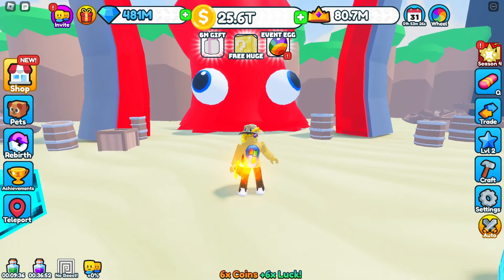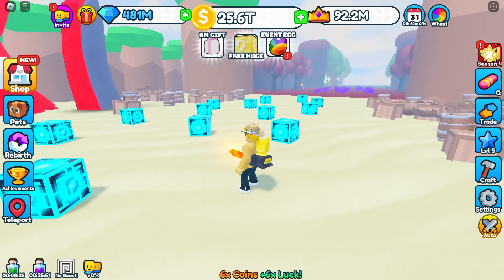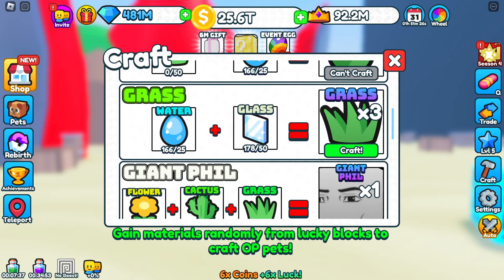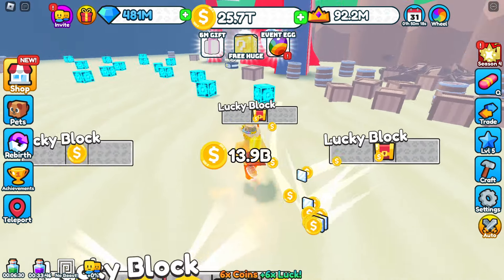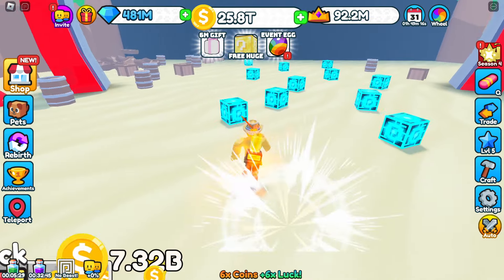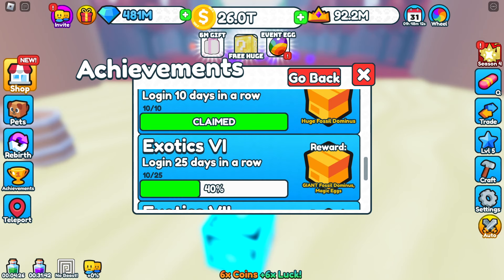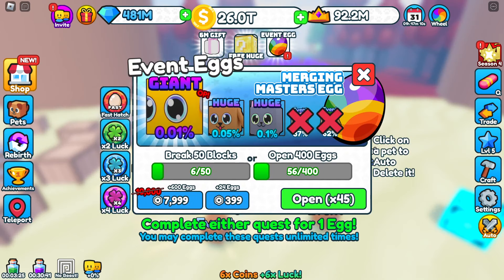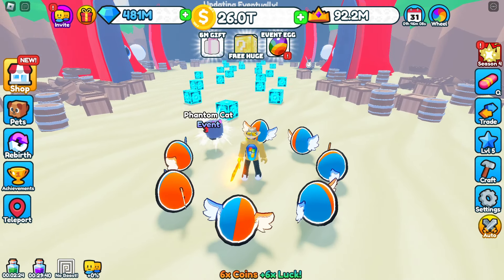Lucky Block Legends: Crafting Update! NEW STRENGTH LEVELS!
Wood, glass and water make pets??